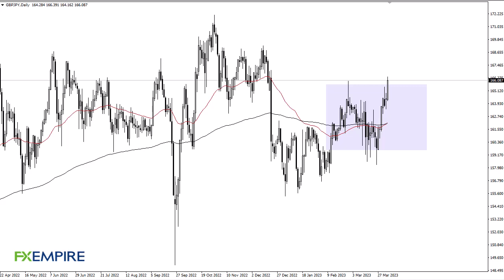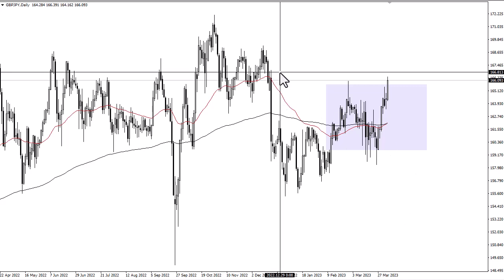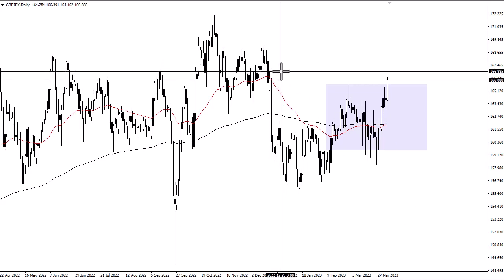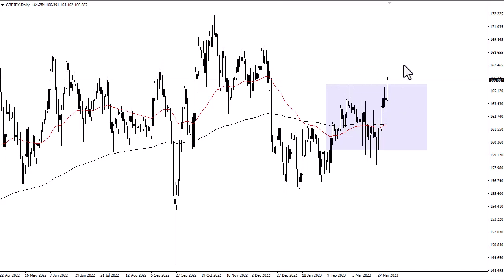GBP/JPY Technical Analysis for April 05, 2023 by FXEmpire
The British pound has rallied significantly during the trading session on Tuesday to make a fresh high against the Japanese yen.